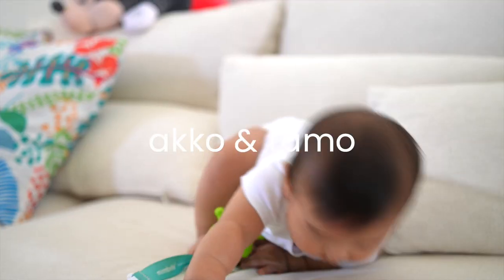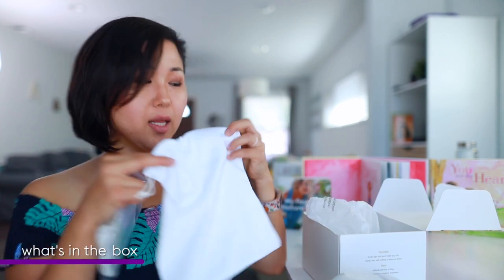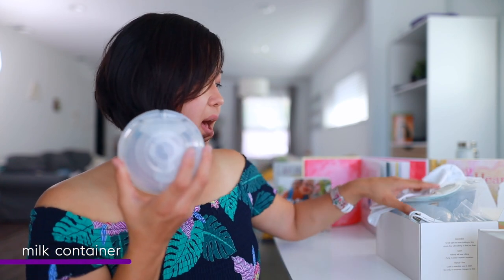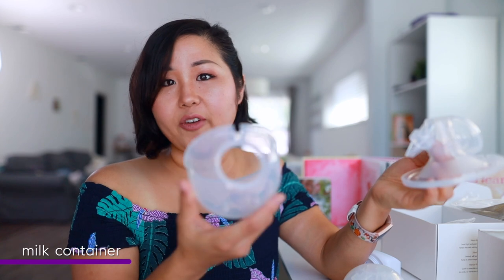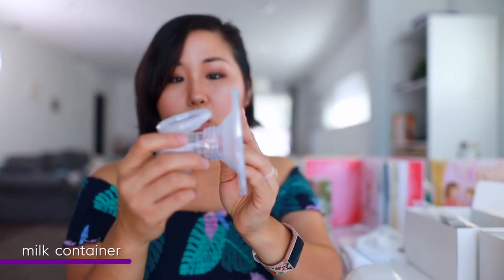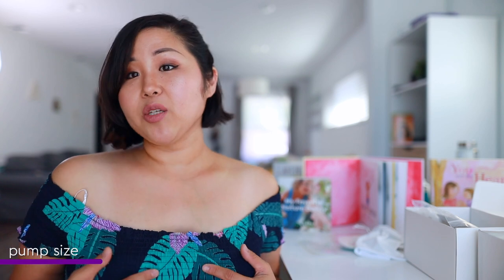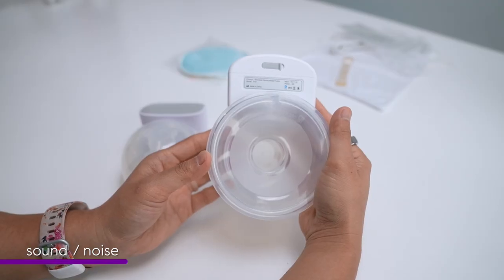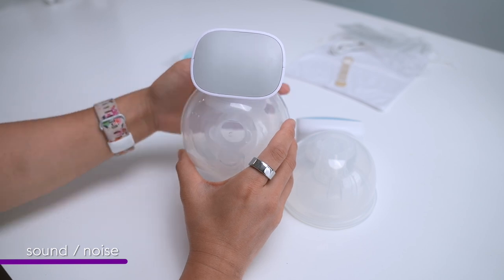Best Budget Wearable Breast Pump Comparison - Portable Breast Pump Review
You GUYS! Want to pump hands free? Want to be able to make dinner, carry your babies, or even do chores? Want to know which one is the best? Want to know if it's affordable? Well look no further. This video compares two of the top rated wearable breast pumps on amazon. Join me, as I dive deep with all the details you need to know about these wearable breast pumps.

TIMESTAMP:
►00:00 - Intro
►00:14 - Budget Wearable Breast Pump Comparison: Carer Health vs. Momcozy
►00:57 - What's in the Box
►02:40 - Parts
►03:02 - Milk Container/Milk pouring
►03:57 - Breast Shield Sizing
►04:59 - Assembly
►05:56 - Appearance During Pumping
►06:26 - Output
►07:07 - Motor S9 vs S10
►07:35 - Suction - Modes & Settings
►08:11 - Noise
►08:58 - Battery Life & Usage
►09:18 - Charging Time
►09:54 - How it works at work
►10:19 - My Thoughts

LINKS

CARER HEALTH BREAST PUMP
► Carer Health 24mm (Update: Now comes with both 24mm & 21mm)

►Carer Health 27mm (Update: Now Comes with 27mm & 24mm)
(This Is not the Breast Pump I reviewed - Carer Health had an update with size 27mm motor)

MOMCOZY BREAST PUMP (Update: Price is increasing on Amazon)
►Momcozy - Single
►Momcozy Double

ELVIE
►Elvie Breast Double Pump:

►Elvie Breast Single Pump:

►Elvie Pump Breast Shield 21mm:

BRAS
►Nursing Bra
►Full Cup Lightly Padded Wirefree Nursing Bra

►Anker PowerCore Portable Charger 15600mAh
(This is the updated version of ours)
►For a more compact version
Anker PowerCore 13000, Compact 13000mAh
►For one with more power:
Portable Charger Anker PowerCore 20100mAh

BEAUGEN CUSHION
►New Breast Pump Cushion

Also, if you're planning to buy any of the items mentioned please help us by purchasing using the links below, so we can continue making family related videos to help you create a better and more joyful family life. :)

Wishing you all the best on your breast pumping journey.

You assume full responsibility for how you choose to use this information. Always seek the advice of your physician or other qualified healthcare provider before starting any new treatment or discontinuing an existing treatment. Talk with your healthcare provider about any questions you may have regarding a medical condition. Nothing contained in these topics is intended to be used for medical diagnosis or treatment.